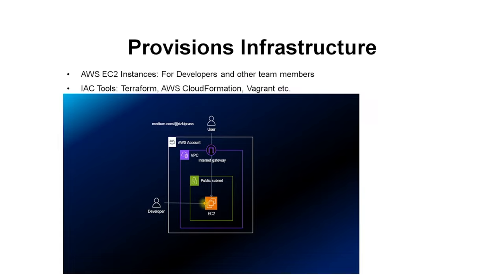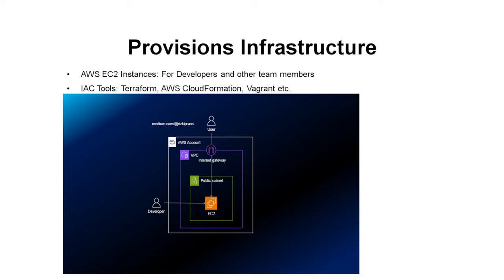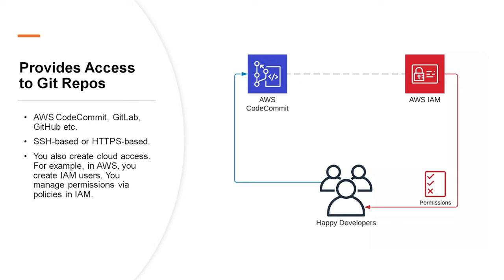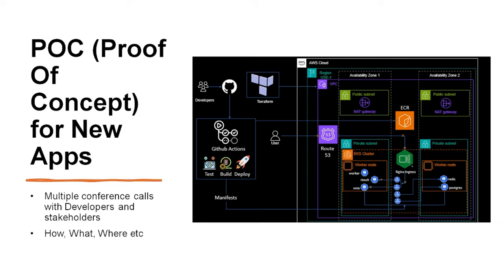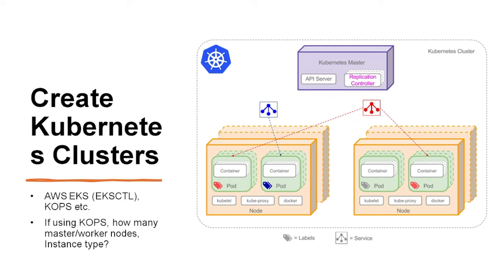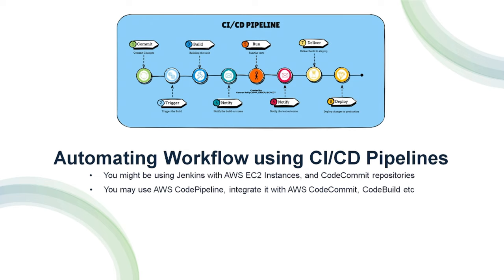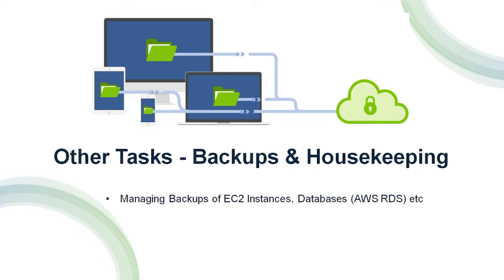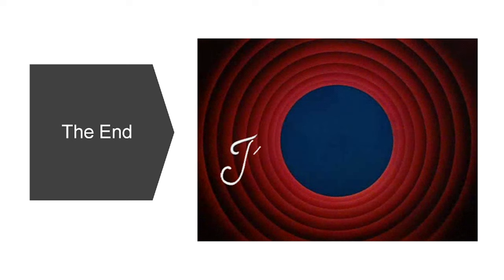DevOps Engineer Day-To-Day Tasks | DevOps Roles and Responsibilities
If you're curious about what a DevOps engineer does on a daily basis, this video is for you! Learn about the tasks and responsibilities of a DevOps engineer in a simple and easy-to-understand way.

In this video I talk about the daily roles and responsibilities of a DevOps Engineer starting from Provisioning Servers or Virtual Machines (AWS EC2 Instances), Creating Docker Container Applications, Creating Kubernetes (K8s) Clusters, Automating Workflows using CI/CD Pipelines, Monitoring the Applications and Infrastructure using tools like Prometheus & Grafana, taking backups etc.